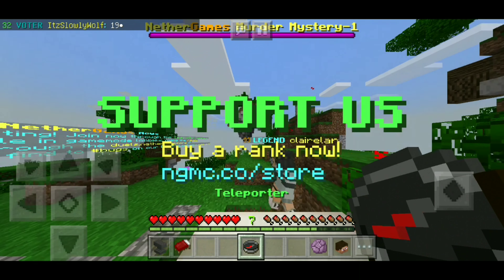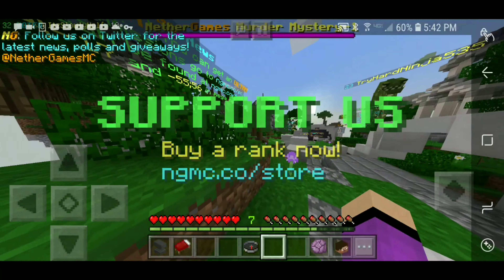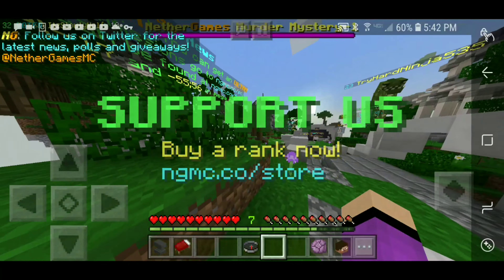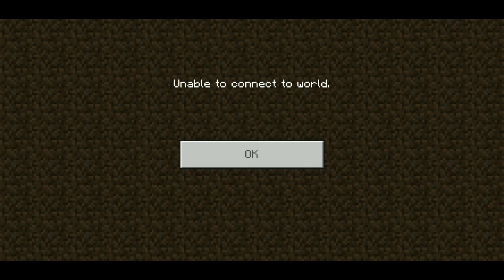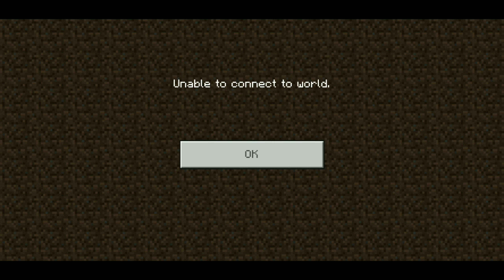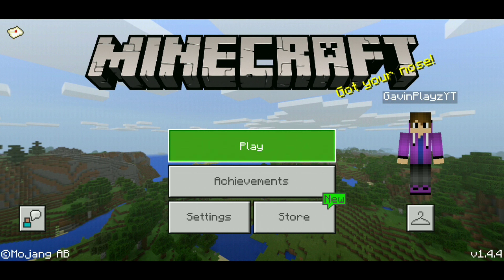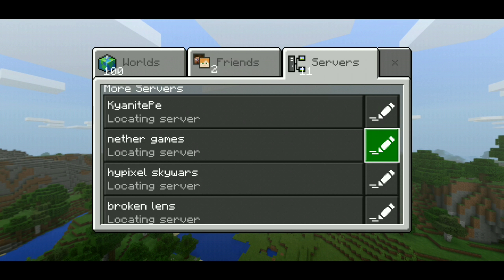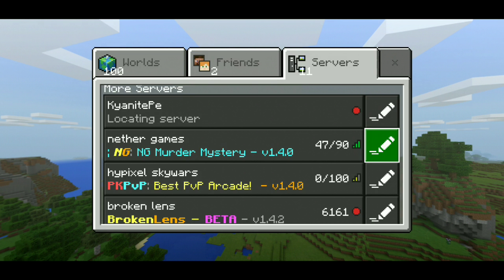Kyanite Pe No Work :(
Waaaa